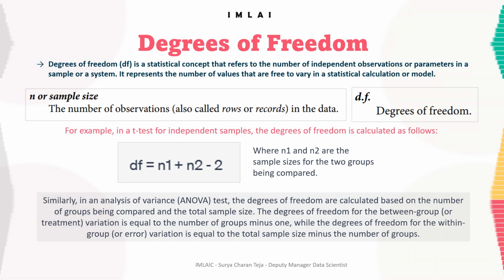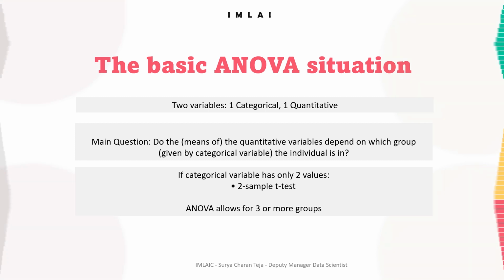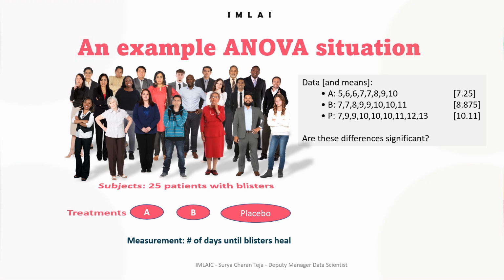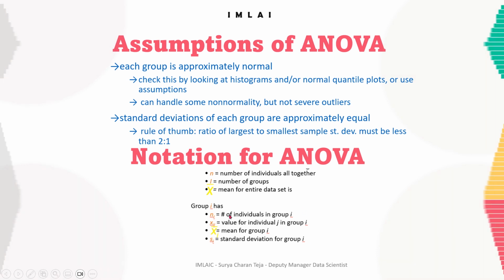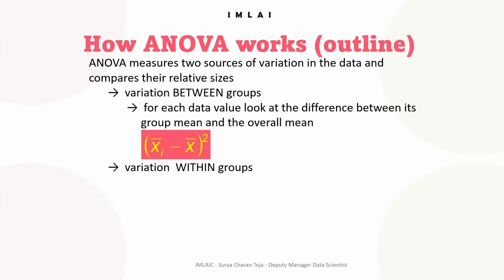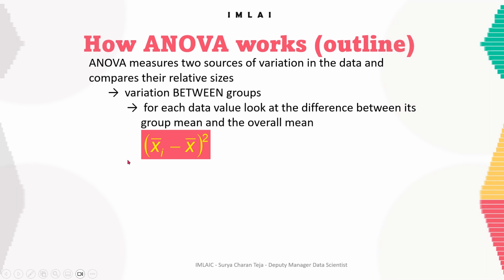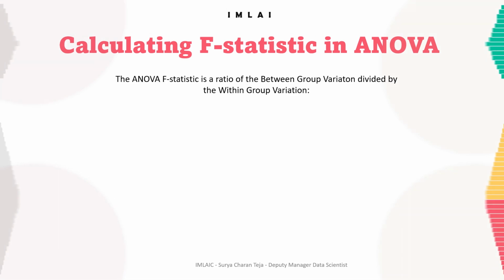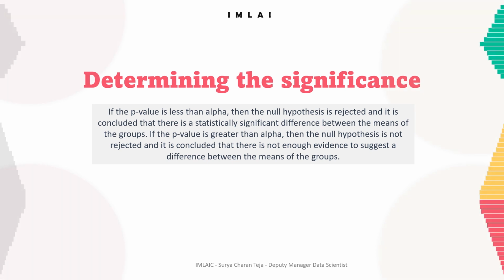11 ANOVA Analysis of Variance in Statistical Analysis Theory, Applications, and Interpretation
11 ANOVA Analysis of Variance in Statistical Analysis Theory, Applications, and Interpretation